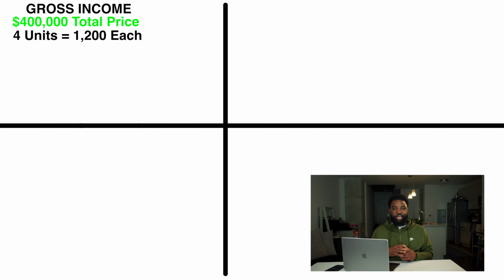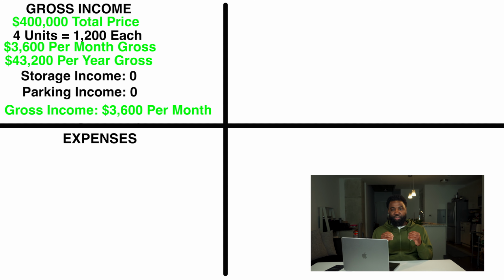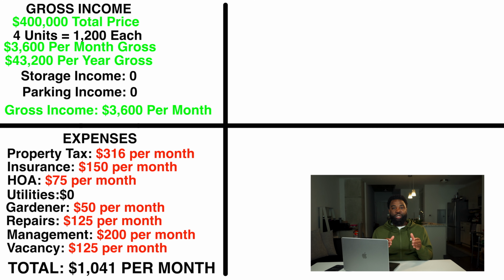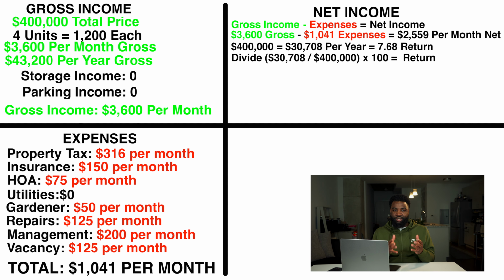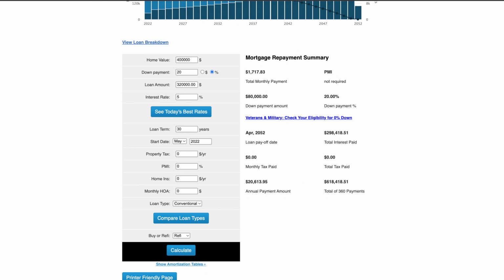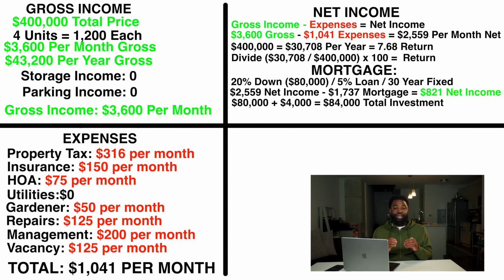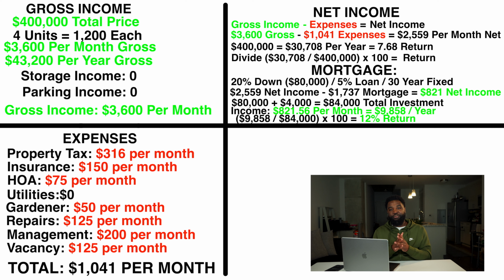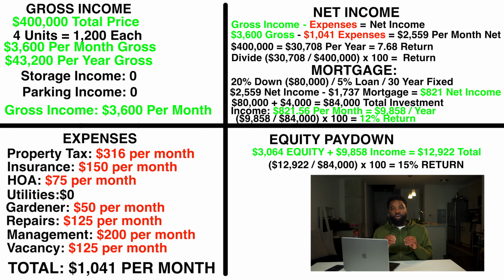How To Calculate Rental Property Cash Flow Quickly: The Key to Real Estate Investing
Looking to create some passive income through rental property investing? Well this video is for you and I'll be showing you how to calculate cash flow in under 7 minutes I hope you enjoy this video.

How to calculate cash flow or how to analyze rental property income is definitely a hot topic. And if you are interested in learning how to calculate in the simplest form I will be breaking it down into 4 categories. You'll have the total gross income, your expenses for owning the real estate, net income, and your equity pay down. I'll be going into more details in the video so make sure you stick through to the end and you will learn a portion on how to invest in real estate and cash flow. Remember Passive income is the goal. This great video idea came from Graham Stephan and I created my own version of it.

📸 My Entire Camera and Recording Equipment and 📚Suggested Reading: